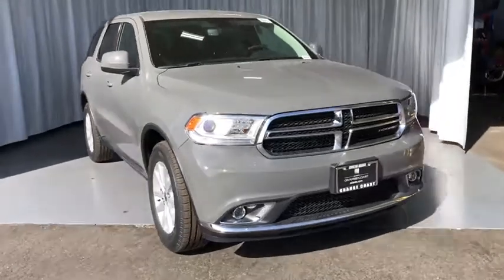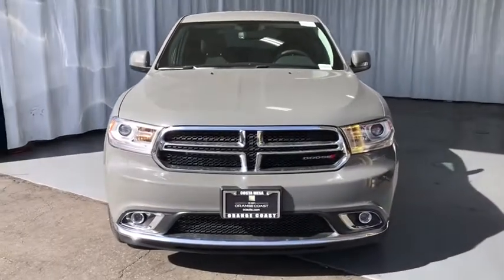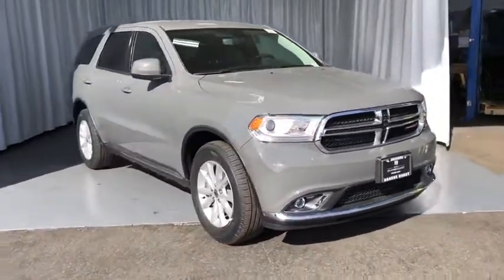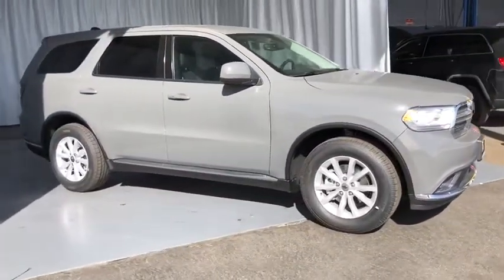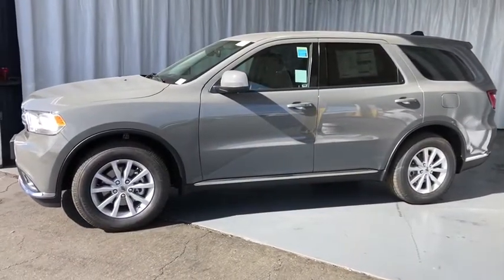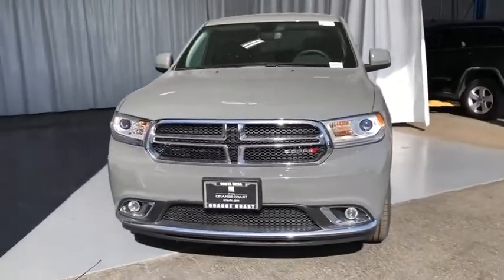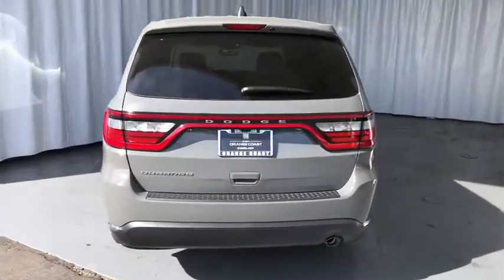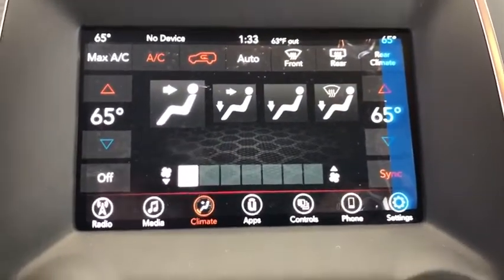2020 Dodge Durango Costa Mesa, Huntington Beach, Irvine, San Clemente, Anaheim, CA DR20981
2020 Dodge Durango

Scores 26 Highway MPG and 19 City MPG! This Dodge Durango delivers a Regular Unleaded V-6 3.6 L/220 engine powering this Automatic transmission. TRANSMISSION: 8-SPEED AUTOMATIC (850RE) (STD), QUICK ORDER PACKAGE 2BA SXT -inc: Engine: 3.6L V6 24V VVT UPG I w/ESS, Transmission: 8-Speed Automatic (850RE), FRONT LICENSE PLATE BRACKET.* This Dodge Durango Features the Following Options *DESTROYER GRAY CLEARCOAT, BLACK, CLOTH LOW-BACK BUCKET SEATS, 3RD ROW SEATING GROUP -inc: 2nd Row 60/40 Fold & Tumble Seat, 3rd Row Remote Headrest Dumping, 3rd Row Seat, 7 Passenger Seating, Wheels: 18 x 8.0 Painted Aluminum, Valet Function, Urethane Gear Shift Knob, Uconnect w/Bluetooth Wireless Phone Connectivity, Trip computer, Transmission: 8-Speed Automatic (850RE), Transmission w/Driver Selectable Mode and Sequential Shift Control.* Stop By Today *Come in for a quick visit at Orange Coast Chrysler Jeep Dodge, 2929 Harbor Blvd, Costa Mesa, CA 92626 to claim your Dodge Durango!